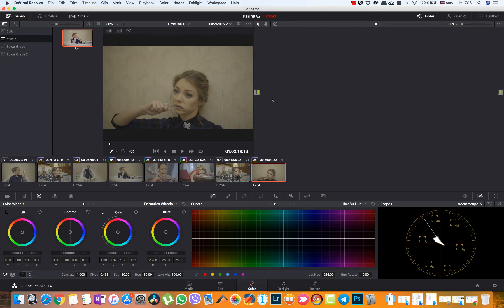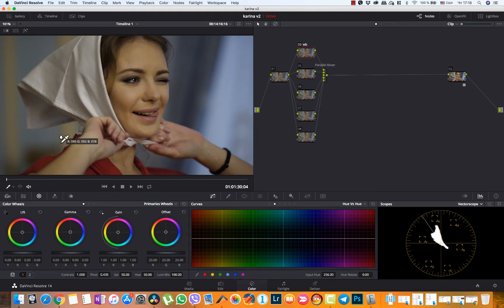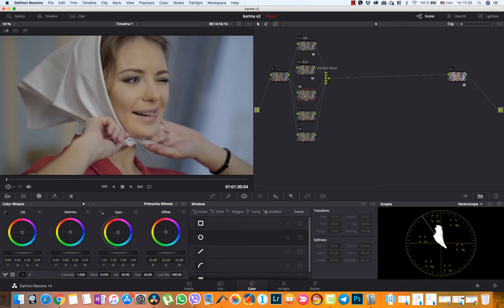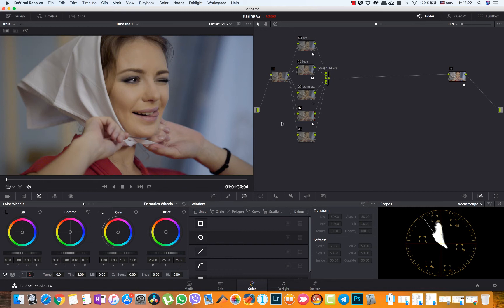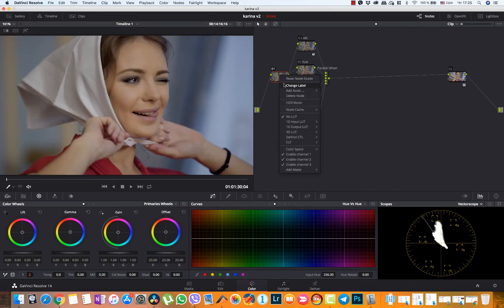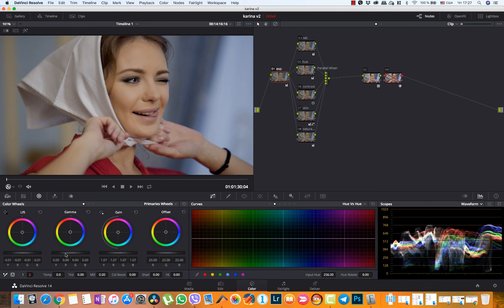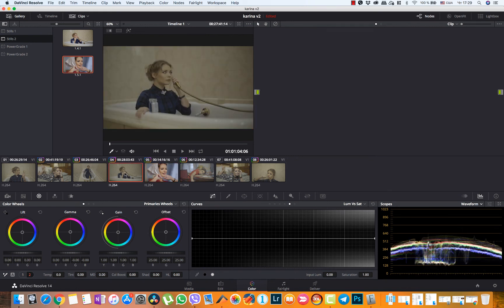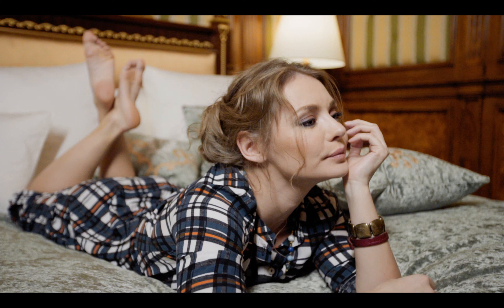Color grading tutorial in Davinci Resolve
Color grading using Davinci Resolve 14.
If you have footage to grade - i can make a tutorial on that.